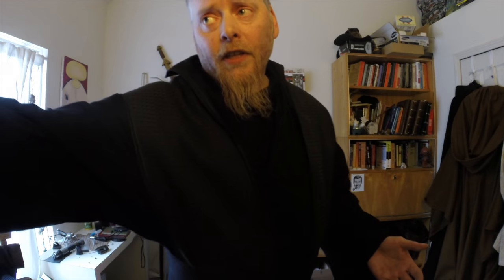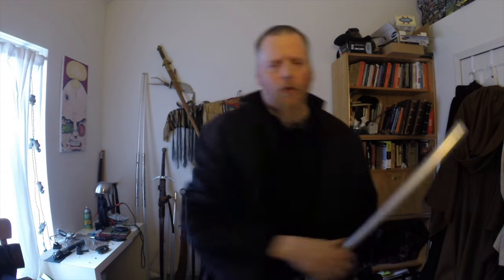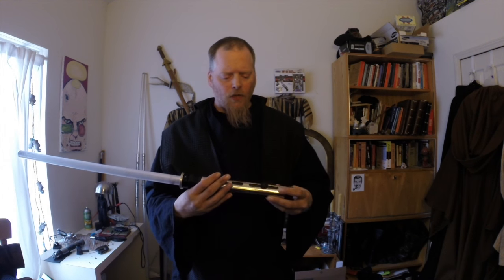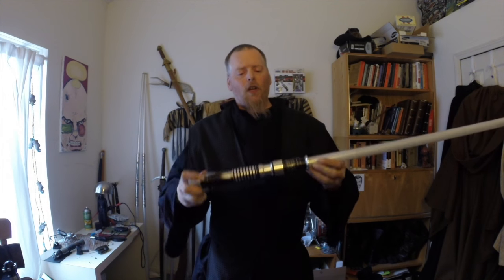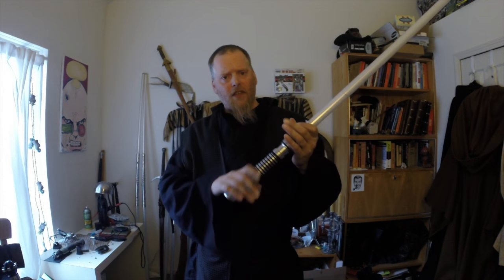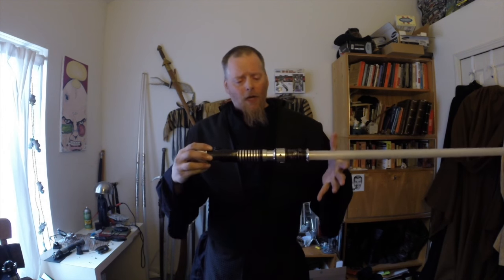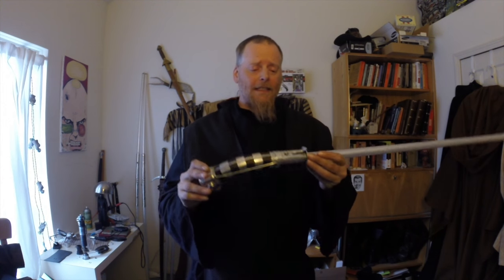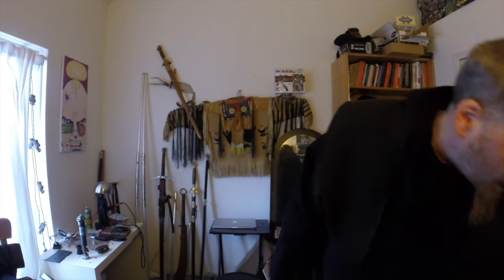LED Sabers for combat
Nonymous talks about the lightsabers we use here at TPLA.

If you want to get your own follow these links: (prices are for stunt saber through high featured sabers.)

Entry level sabers:
Ultrasabers: 60$- and up. Basic no frills stunt hilts are the work horse of lightsaber clubs all over. Some production and customer service issues persist. Still the most accessible source for LED sabers.

Saberforge: 100$ and up. Affordable canon style sabers. They also do Crystal chambers and empty hilts. Mass produced hilts leave some detail quality unfinished and sharp edges. Long wait times are also common.

Mid level customs:

Genesis Custom Sabers: 400$ and up. No stunts available on the website. Very good quality hilts, durable, and attractive. Smaller outer diameter make many much more comfortable than other brands. Also does commission custom work.

Saberz: 300$ and up. Another modular hilt system with open source specs. A bit pricey for modular but very robust hilts with good feel and weight. Saberz make their own blades that are between heavy and mid grade blades from other companies. Stock on the site is often out.

Vader's Vault: 300$ and up. Very artistic and sought after designs. A mix of canon and custom hilts. No stunts available on the site. Very slim designs. very ergonomic and comfortable.

High End Customs:

Darth Alice Sabers: 400 and up. Todd Johnson aka Darth Alice is a custom saber smith out of Michigan. He does everything from upgrades on existing sabers to full, one off custom hilts. His Katana sabers are the gold standard for combat saber designs. No website, contact him through Facebook or the IRA forums

Solo's Hold: 400$ and up. Solo's hold makes short run, hand machined designs often collaborating with other makers in the community. The result are some of the most sophisticated designs and solutions in sabering. SH specilalizes is serving the DIY crowd but does do instals.